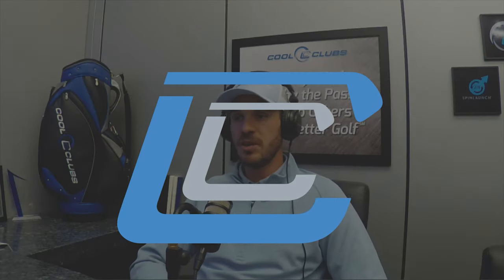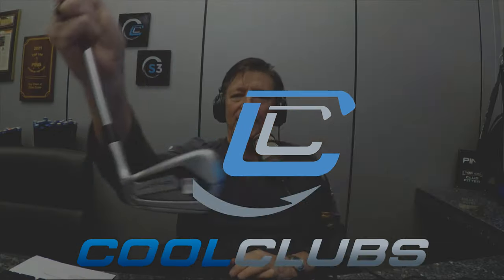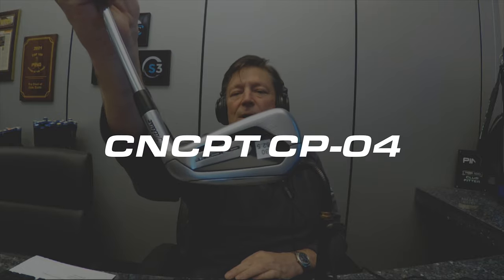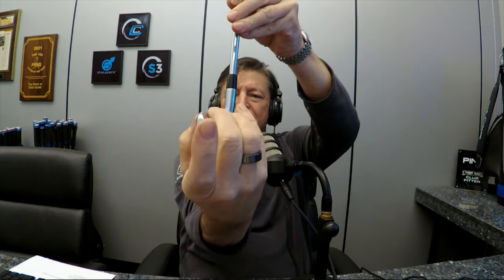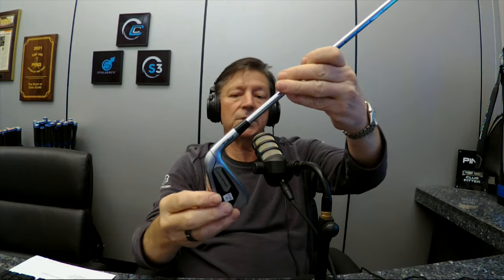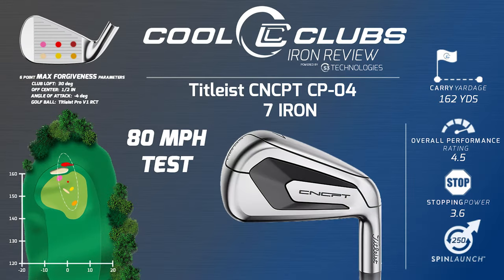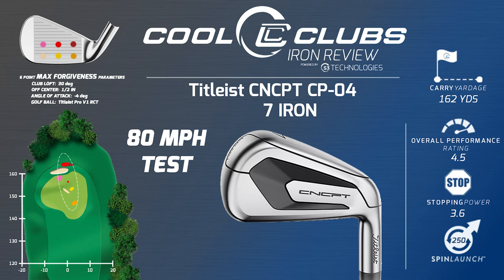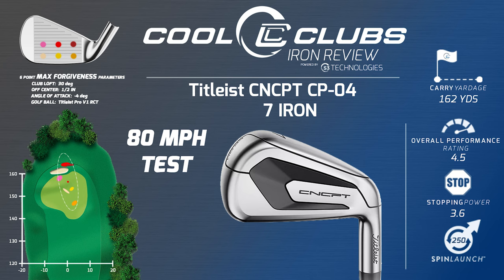Titleist CNCPT CP-04 Robot Review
Check out Cool Clubs' independent club review using data from their in-house robot 'Pepper'.

Hear the facts from an unbiased source.